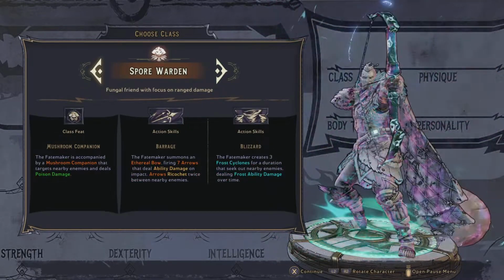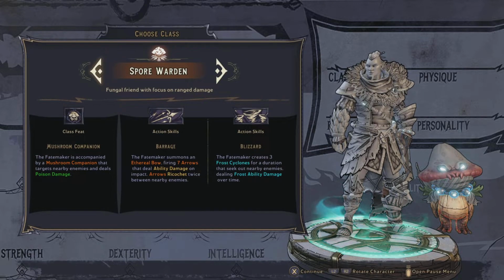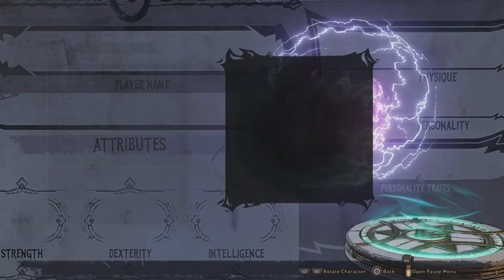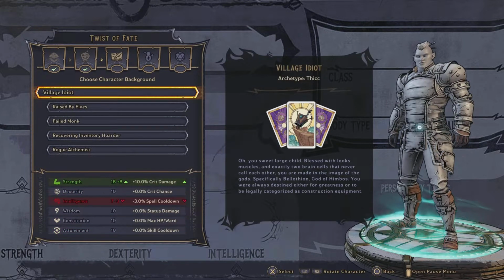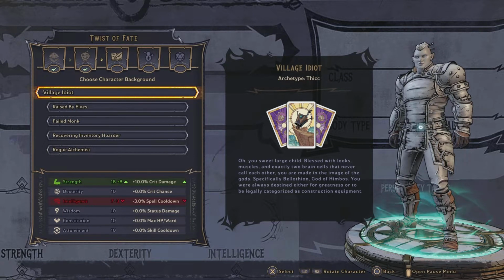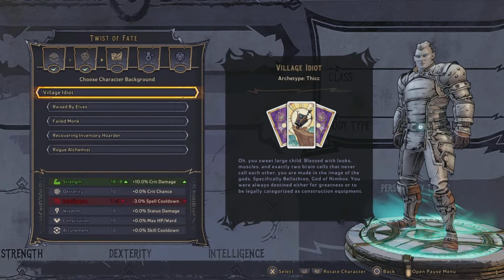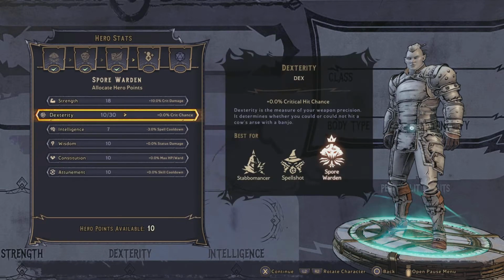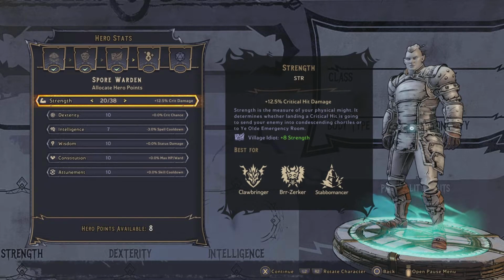Tiny Tina's Wonderlands Character Creation Best Build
Tiny Tina's Wonderlands Character Creation Best Build this is the best build in tiny tina's wonderlands prove me wrong :) I had a shit load of fun in the character creation builder

Hit The Sub! If you rock me with
Hit the taco bell button for free taco's who doesn't like free tacos c'mon bruh

↪ How to become a better Wonderland player
↪  Wonderland  Gaming advice
↪  Youtube Analytics breakdown
↪  The Power of the Weapons
↪  Running With Subs (Always on Livestream)